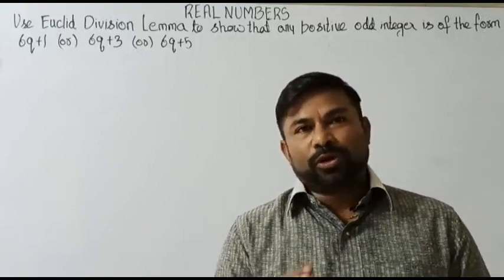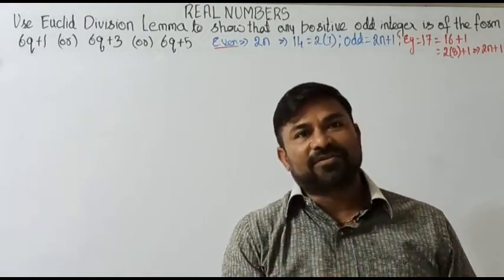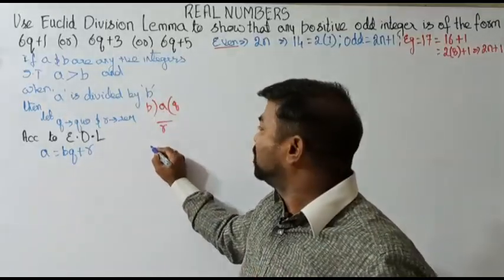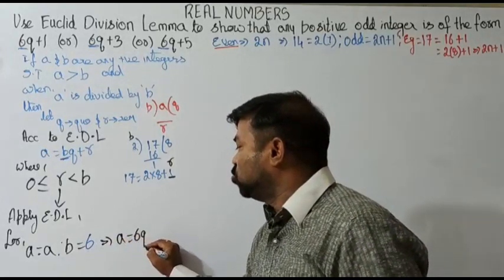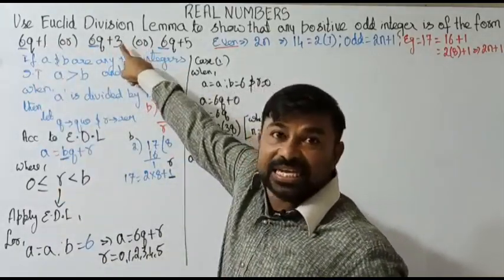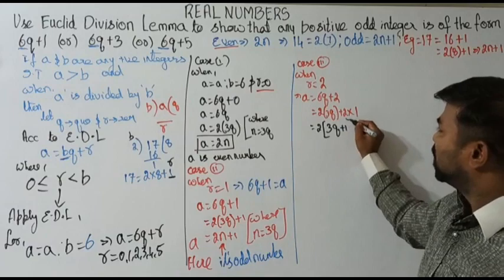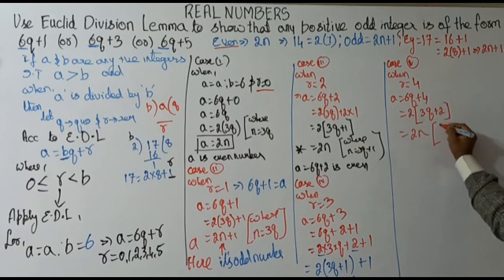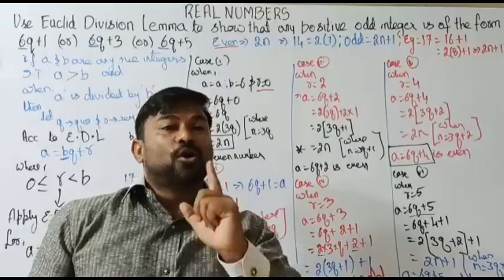REAL NUMBERS_EUCLIDS DIVISION LEMMMA_ ODD POSITIVE INTEGER IS OF THE FORM 6q+1 or 6q+3 or 6q+5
REAL NUMBERS_EUCLIDS DIVISION LEMMMA_SHOW THAT ANY ODD POSITIVE INTEGER IS OF THE FORM 6q+1 or 6q+3 or 6q+5